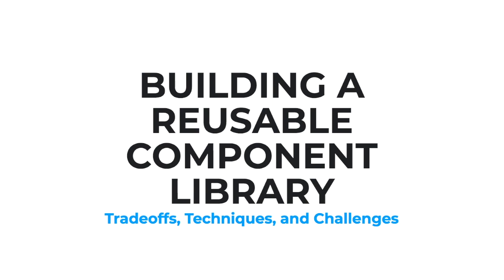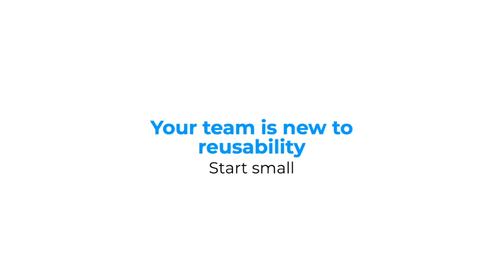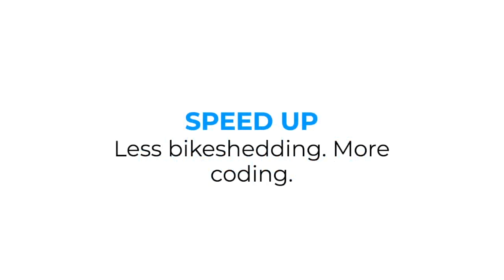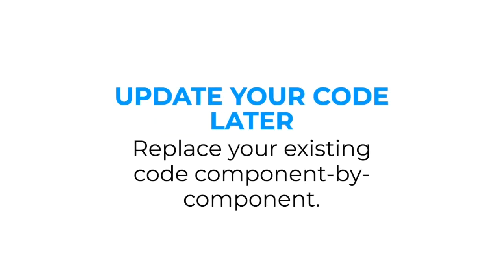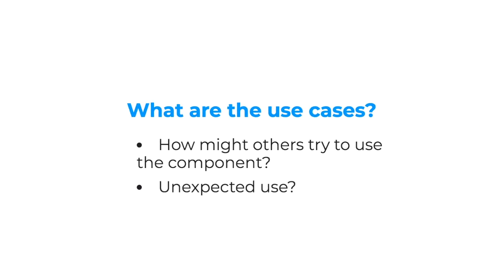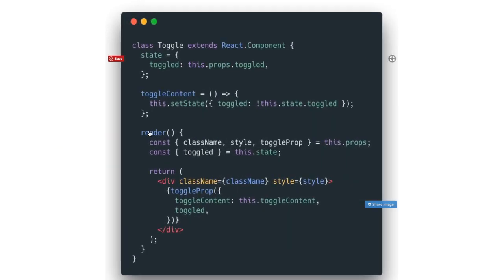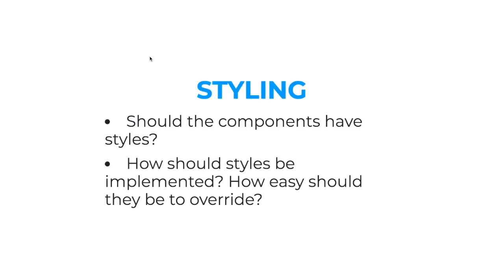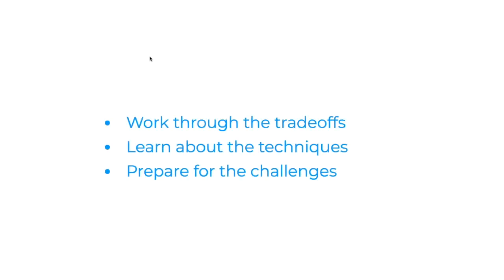Mae Capozzi - Building A Reusable Component Library